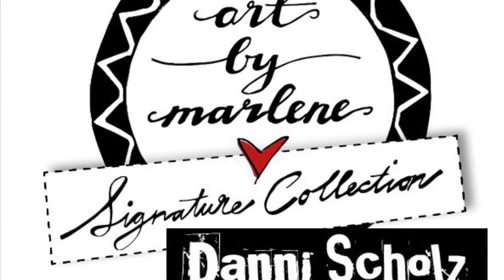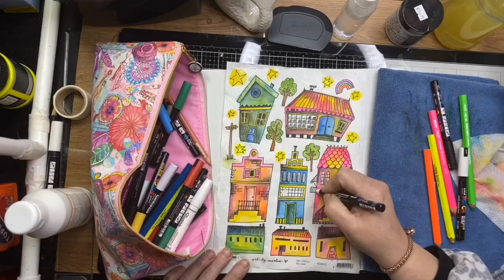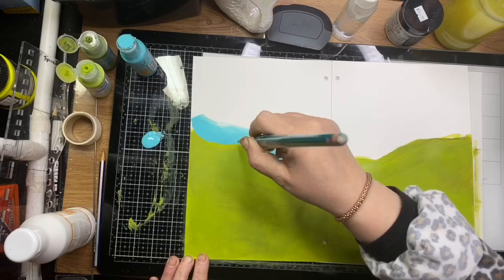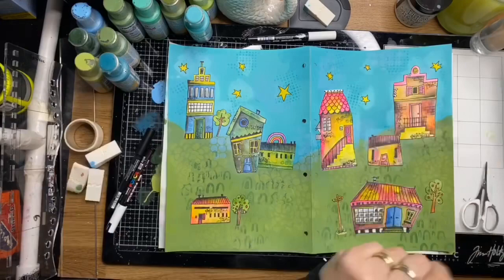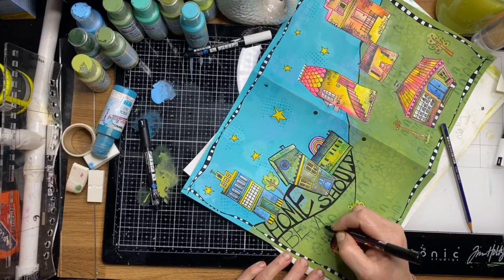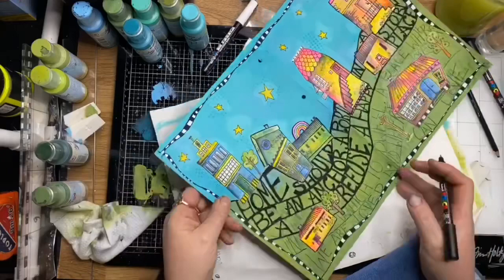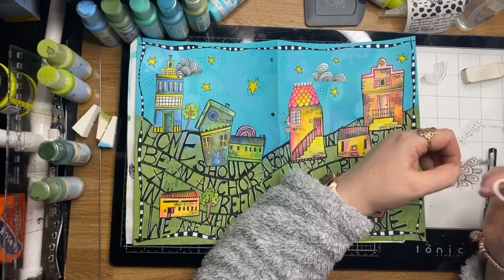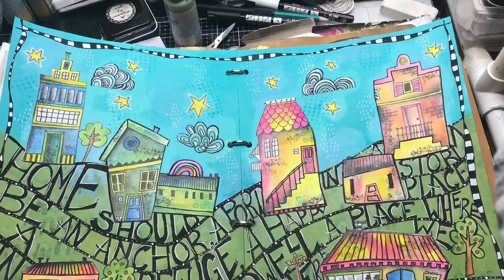A whimsical art journal page using art by Marlene products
Come join us as I create a whimsical art journal page in my large art by Marlene art journal using rice papers and acrylic paints ,stencils and paint markers

This page was inspired by the stunning work of Megan Whisner Quinlan instagram

Supplies used
Art by Marlene large art journal
Water colours WCBM01 whimsy and bright
Water colours WCBM 02 Bold and bright
Stencils- MASKBM03
stencils- MASKBM05
rice paper- RICEBM01-black and white graphic
rice paper- RICEBM11-houses
stamp- Exclusive texture STAMPBM47

THANK-YOU FOR WATCHING. I HOPE YOU ENJOYED MY TUTORIAL .
AND PLEASE CONSIDER SUBSCIBING IF YOU HAVE ENJOYED THIS VIDEO.